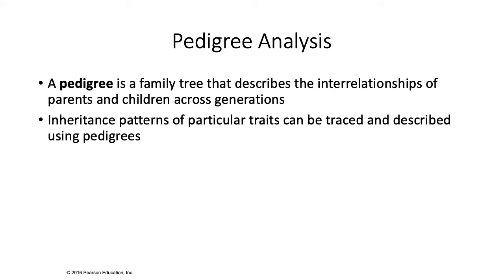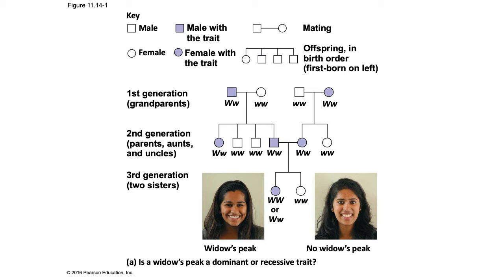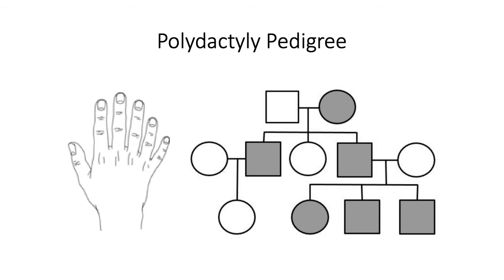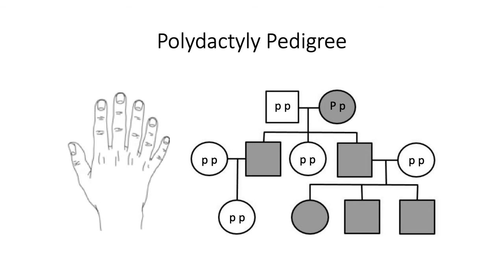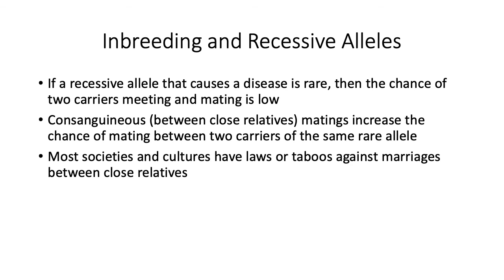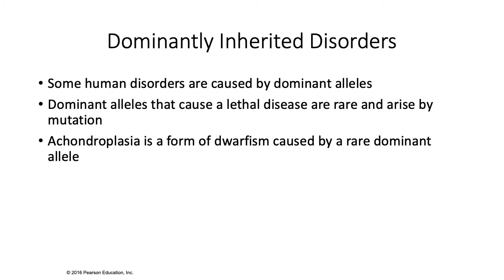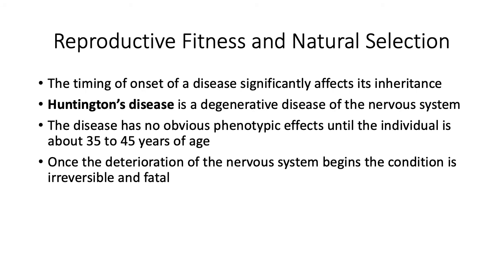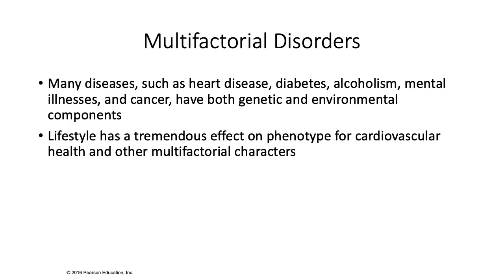Chapter 11, Part 6 - Pedigrees and Human Conditions